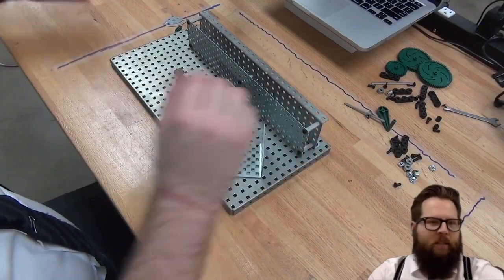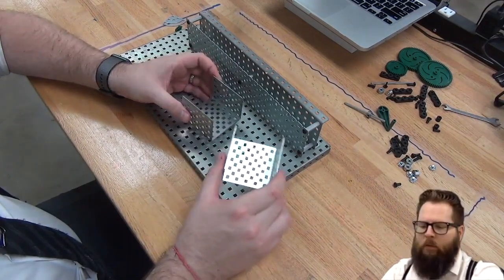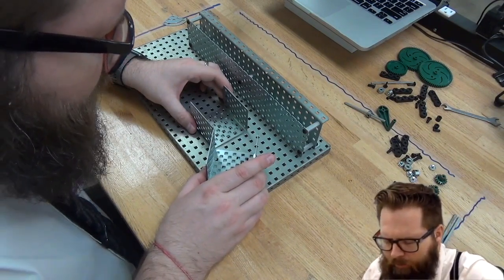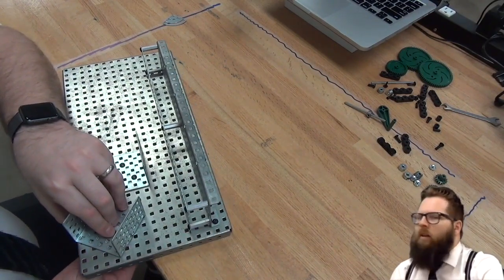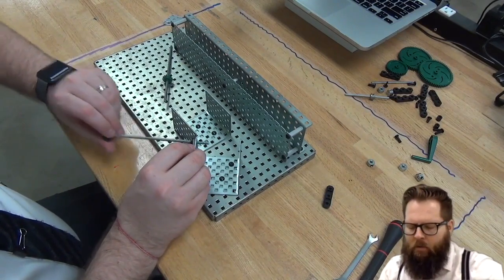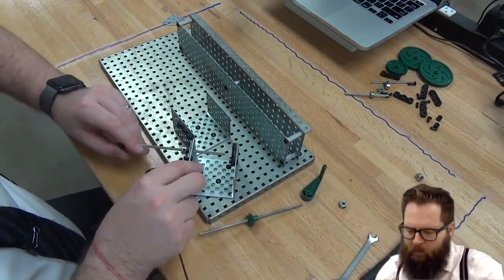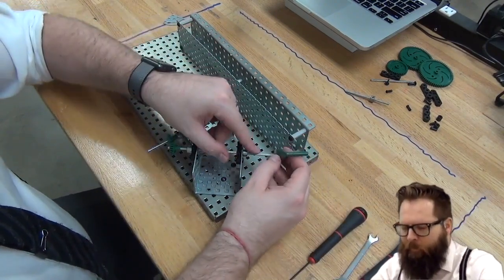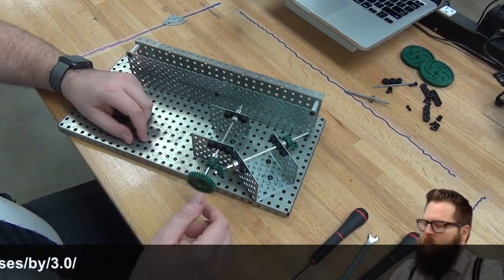Bevel Gears - Automation & Robotics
This video shows how to use the bevel gears with the VEX robotics kits.